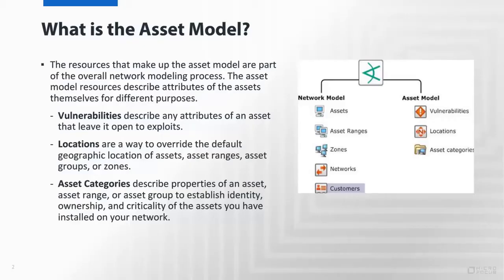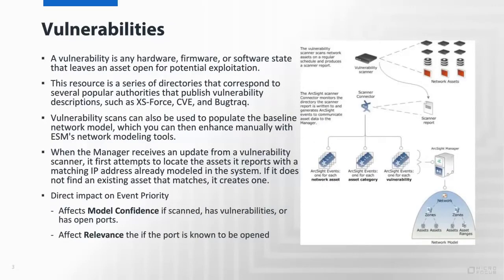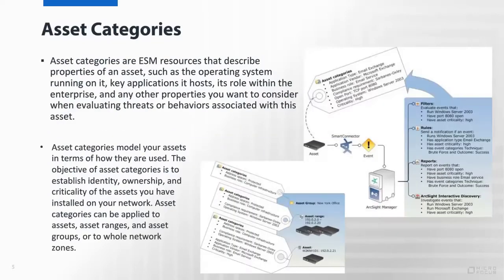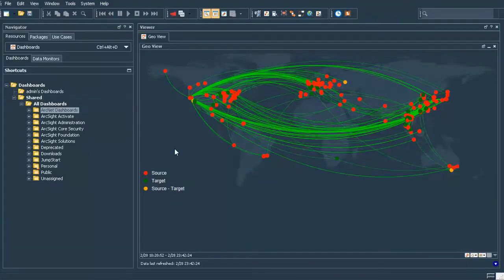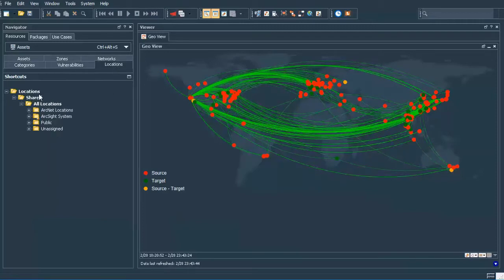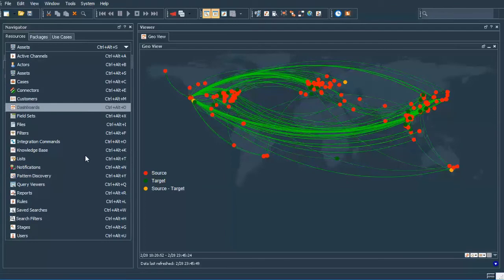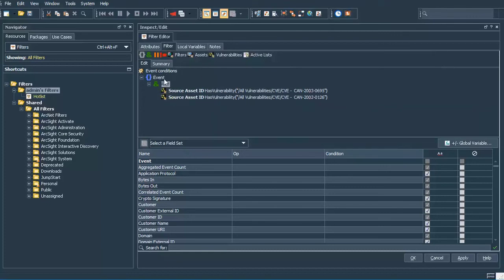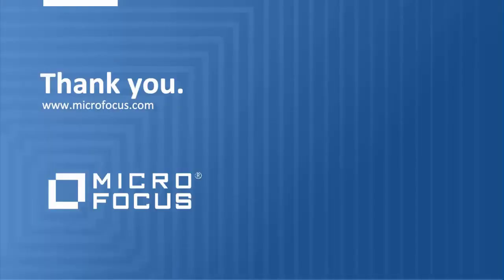ArcSight Asset Modeling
Originally posted on April 3, 2019

Part of the ArcSight How-To Video Series ArcSight Proficiency Level: Advanced An overview and demo of the asset model in ArcSight ESM, and how it ties into the network model of ESM. Topics include vulnerabilities, locations, asset categories, and effective usage of the asset model itself.

Presented by Keith Stover, Micro Focus Sales Engineer